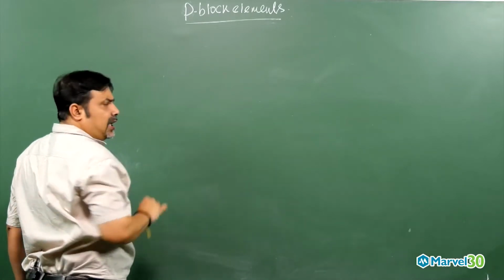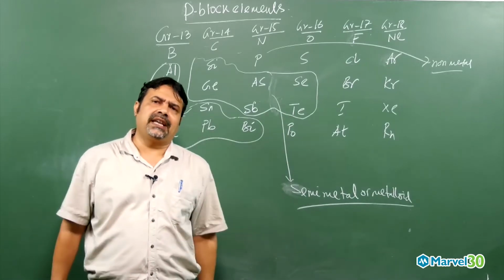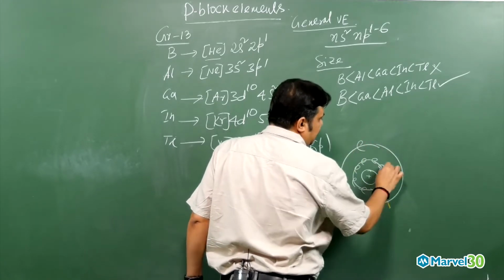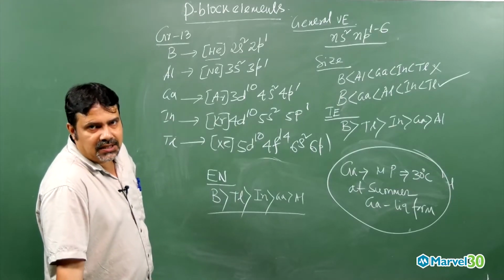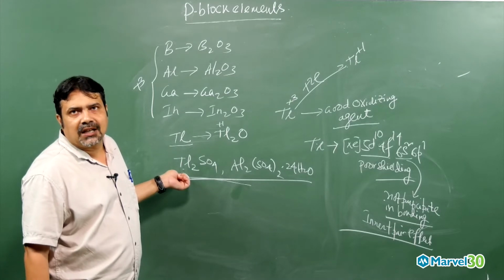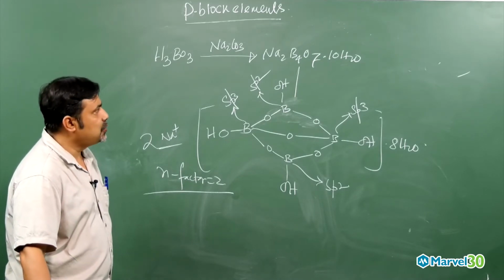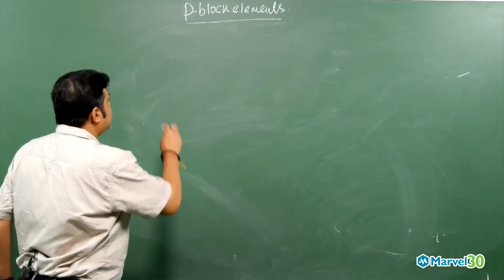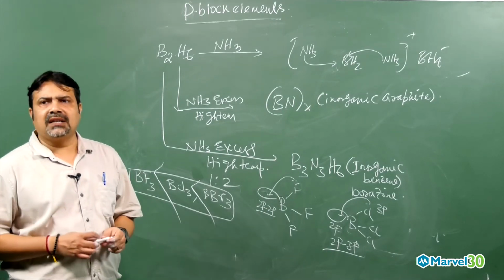The p-Block Elements | Chapter 11 | Class 11 Chemistry | NEET | JEE | CBSE by Dr. Kunal Das T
This video explains about The p-Block Elements | Chapter 11 | Class 11 Chemistry | NEET | JEE | CBSE by Dr. Kunal Das T